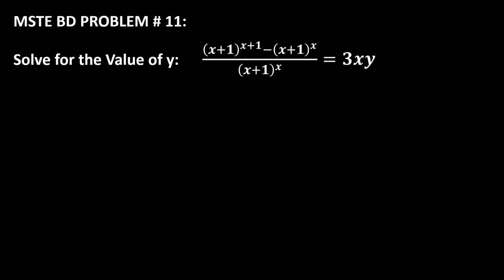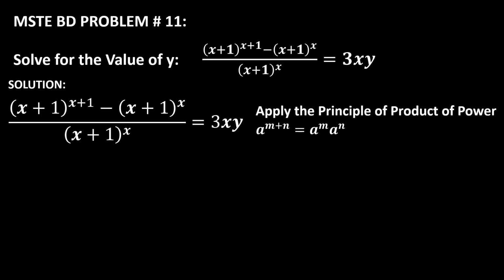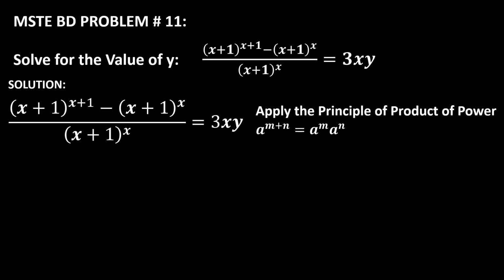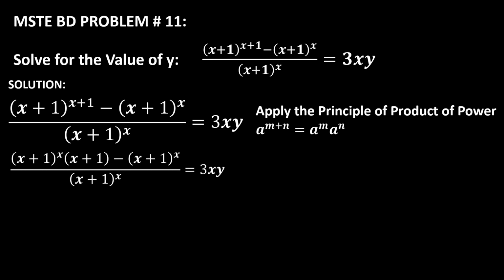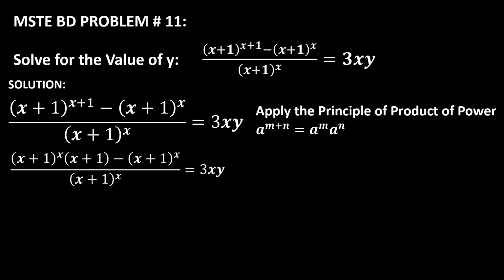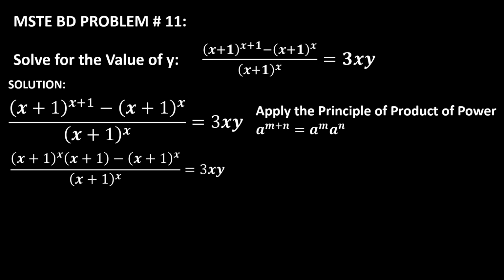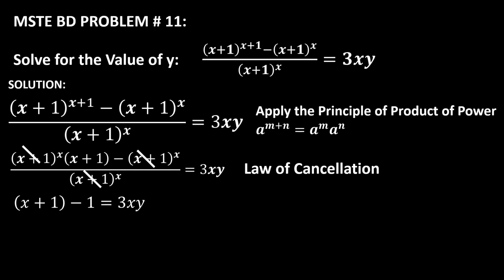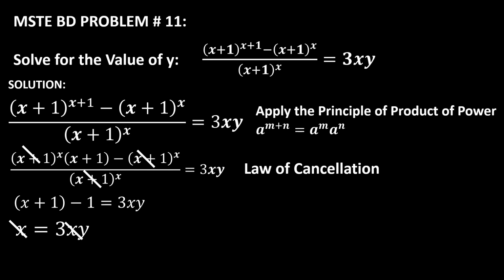MSTE PROBLEM 11